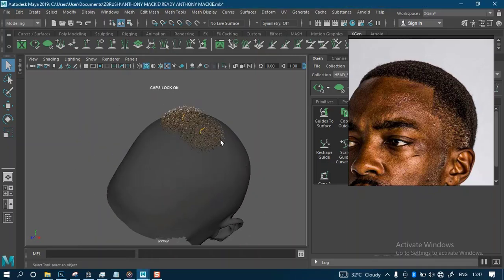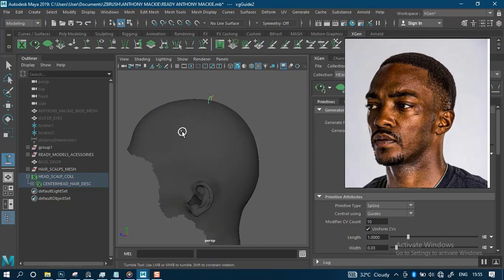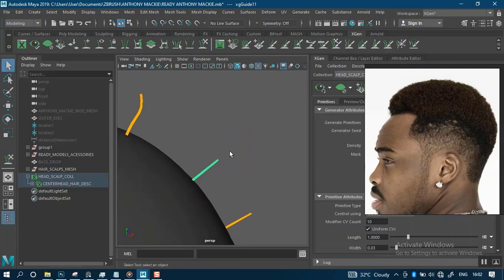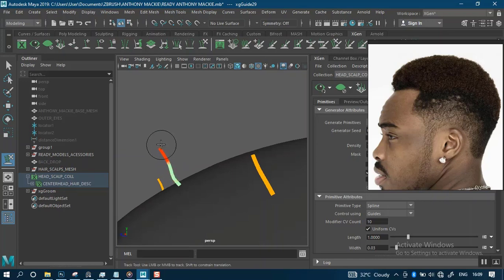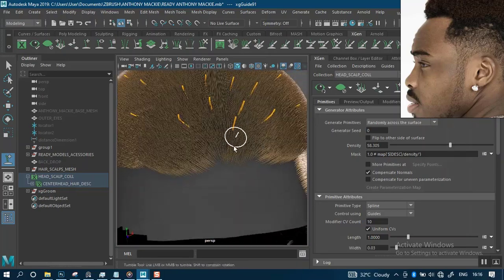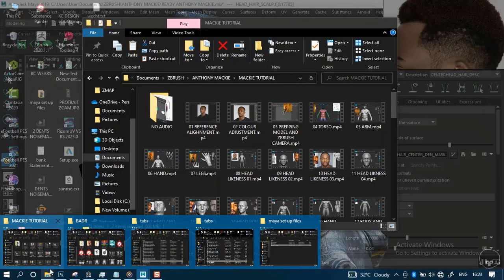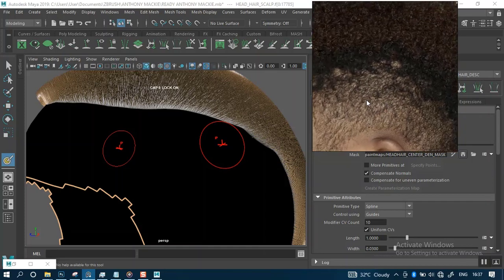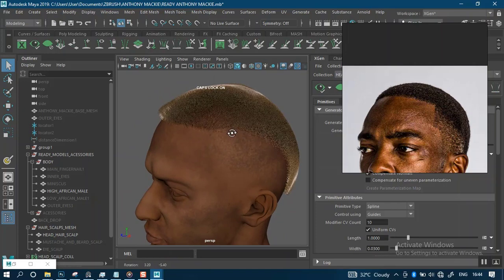75 CREATING XGEN GUIDES AND PAINTING DENSITY MASK FOR SHORT AFRO HAIR IN XGEN MAYA